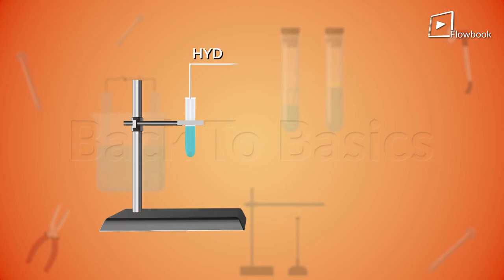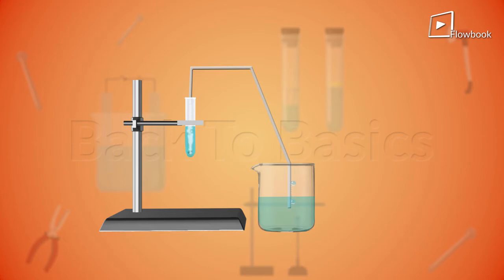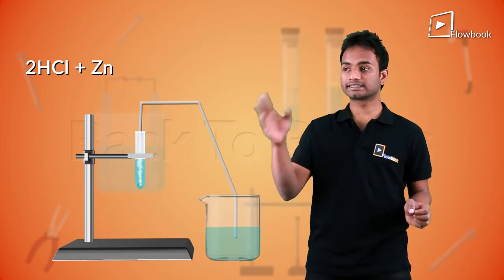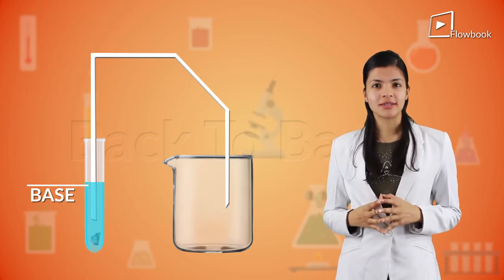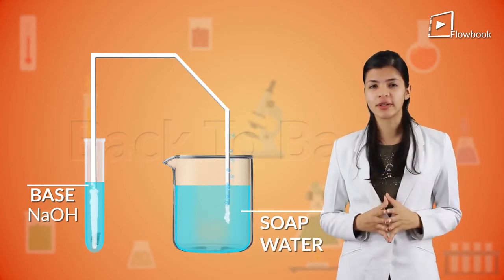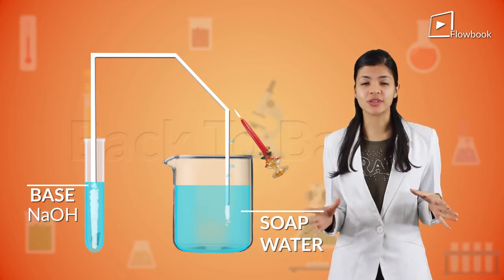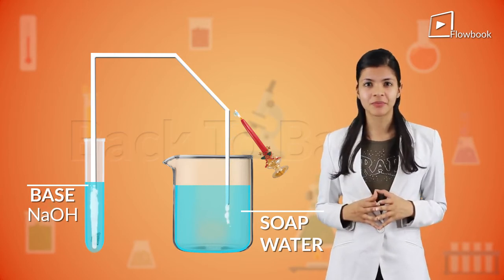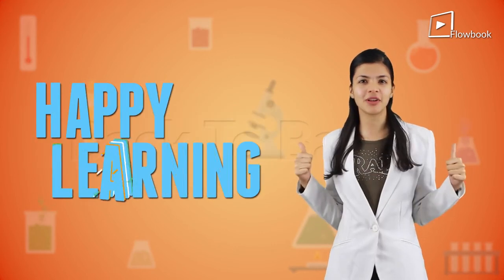Reaction Of Acids And Bases With Metals | Class 10th | Chemistry Made Easy | Flowbook Learning App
Reaction Of Acids And Bases With Metals, Class 10th Science exclusively on Flowbook channel. This video showcases the chemical reaction of Acids And Bases with Metal Carbonates and Metal Bicarbonates. For example, what happens when a metal or non-metal reacts with acid or base, single replacement reactions in which one metal replaces another metal in its compound. Have fun, while you learn.